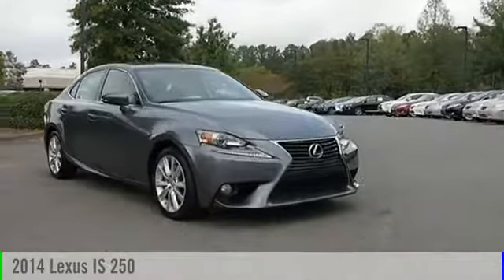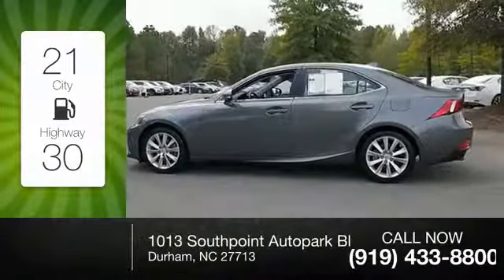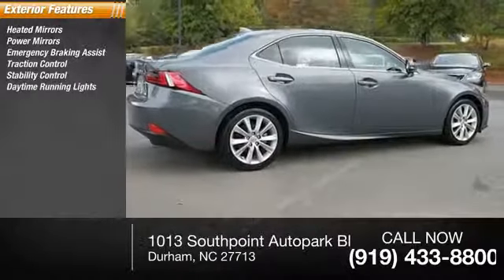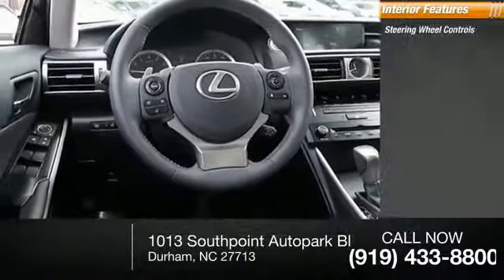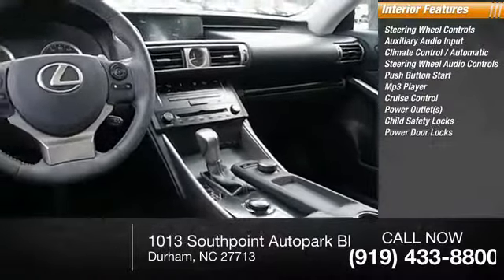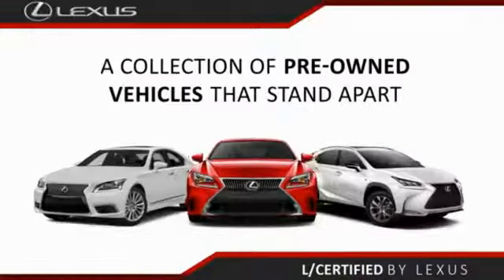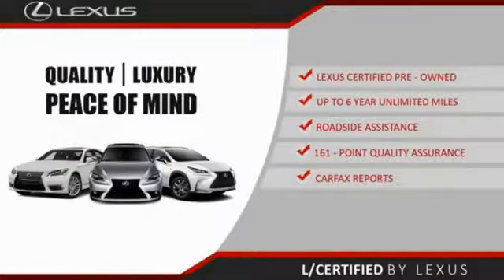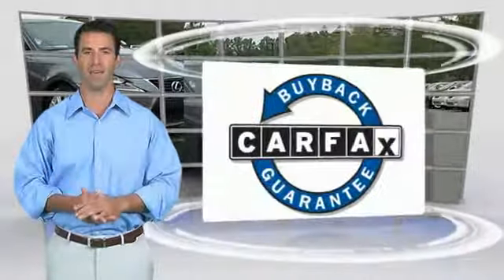2014 Lexus IS 250 for sale in Durham NC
2014 Lexus IS 250 for sale in Durham NC - Stock # D90713A
Year: 2014
Exterior: Nebula Gray Pearl
Interior: Black
Miles: 35713
Engine: 2.5L V6 DOHC 24V VVT-I
MSRP: N/A
Model Code: 9502
Transmission: Automatic
Address:
VIN: JTHBF1D23E5040705